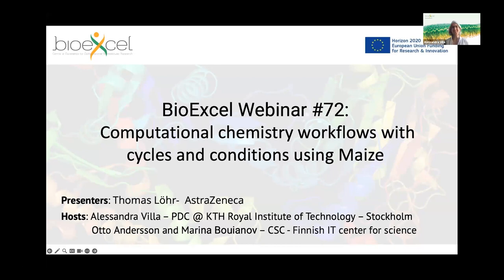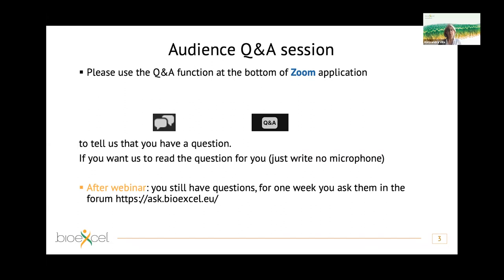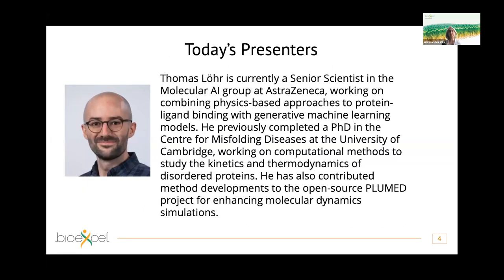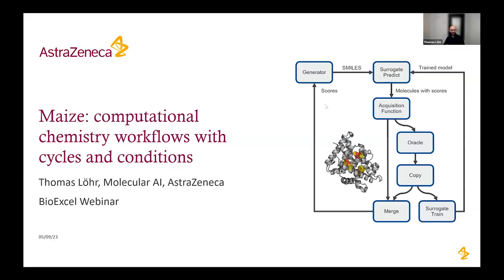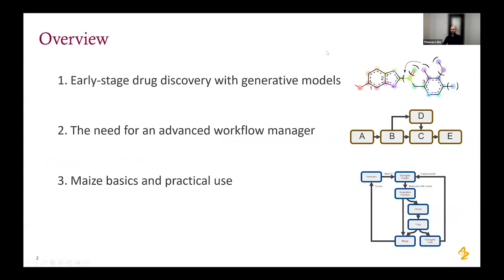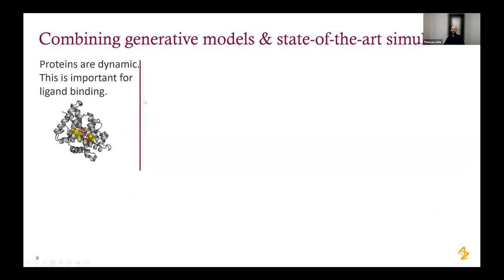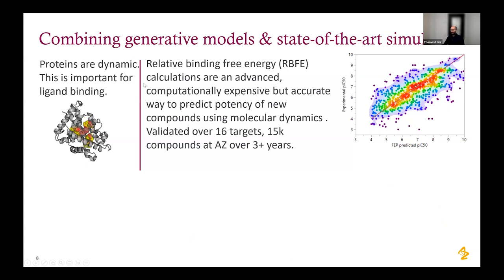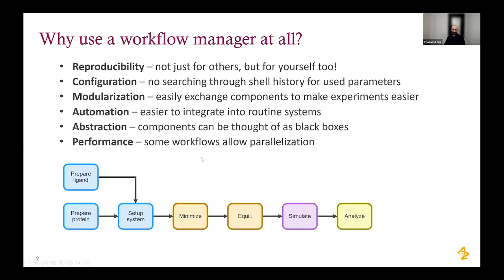BioExcel Webinar #72 Maize - Computational chemistry workflows with cycles and conditions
Many computational scientific workflows can be expressed as graphs. This abstraction is useful to modularize and reuse existing components, as well as provide parallelization and ease reproducibility. Existing tools represent the computation as a directed acyclic graph (DAG), thus allowing efficient execution by parallelization of concurrent branches. These systems can however generally not express cyclic and conditional workflows, i.e., control flow. We therefore developed Maize, a workflow manager for cyclic and conditional graphs based on the principles of flow-based programming. By running each node of the graph concurrently in separate processes and allowing communication at any time through dedicated inter-node channels, arbitrary graph structures can be executed. In this webinar, I will give an introduction to Maize and demonstrate solutions to common problems in computational chemistry and early-stage drug discovery projects, such as de-novo small molecule generation, docking, and their combination in an active learning pipeline.

Presenters
    Thomas Löhr (AstraZeneca)